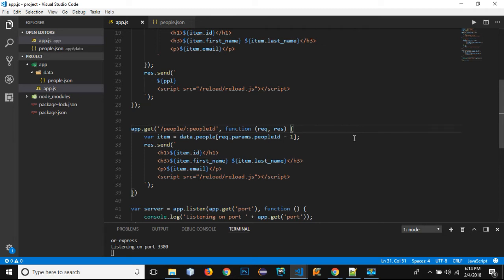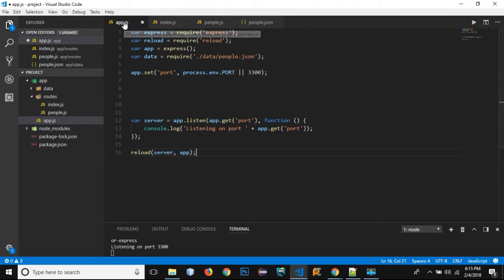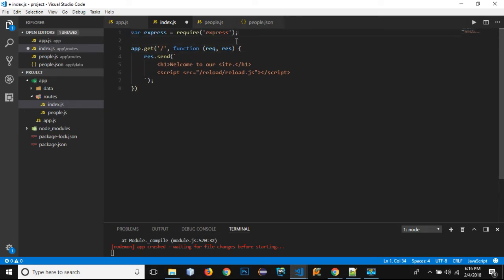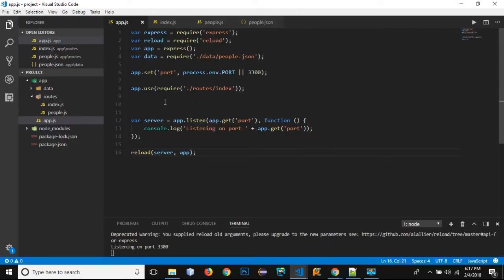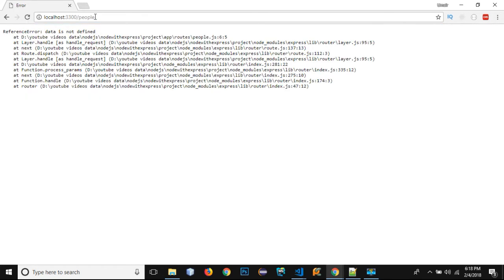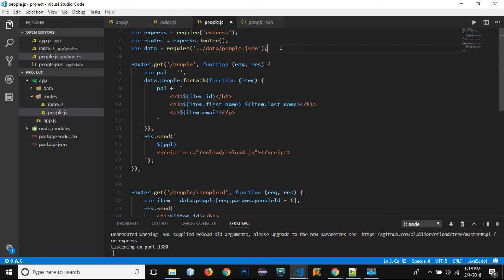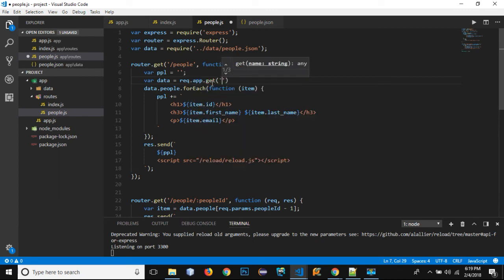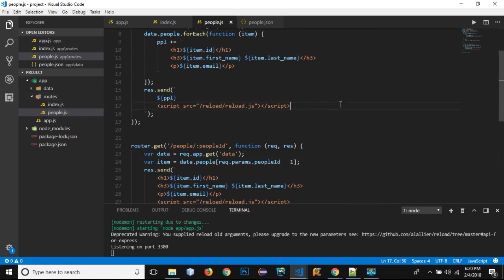Nodejs and Expressjs [A Developer's Guide] - Modular Routing #4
Build website with nodejs and express. How to create routes in project folder and how to modularize code.

Installation / Setup in Expressjs
Automating the flow in Expressjs
Http Requests in Expressjs
Routes and Modules in Expressjs
Static Locations in Expressjs
Templates / Partials in Expressjs
APIs in Expressjs

Nodejs and ExpressJs Book: